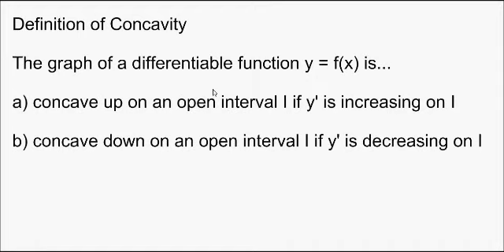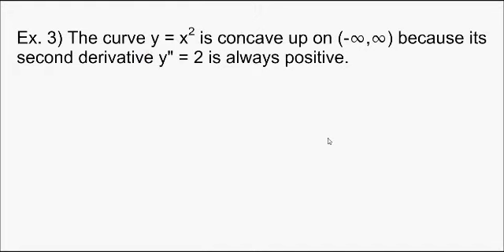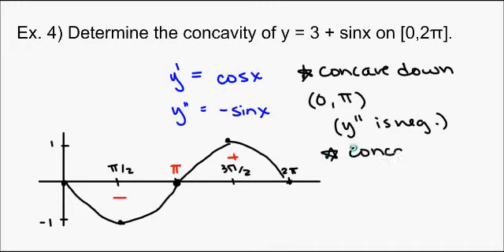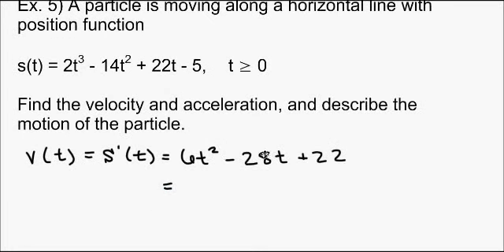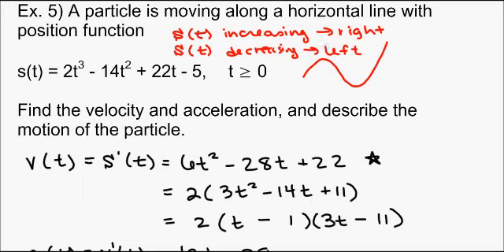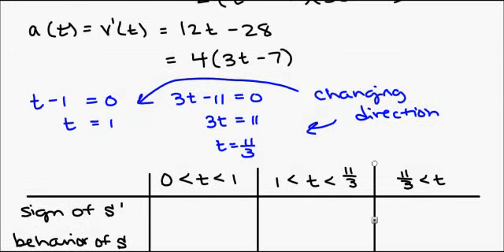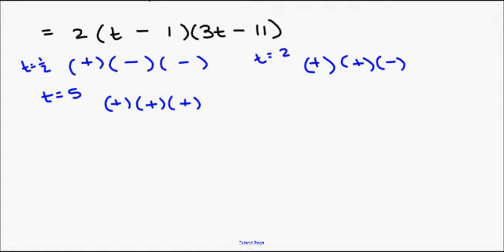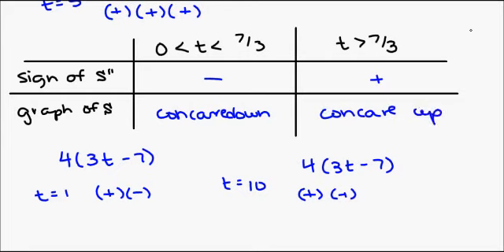Calculus - 4.3 Connecting f' and f" with the graph of f (Part 2)